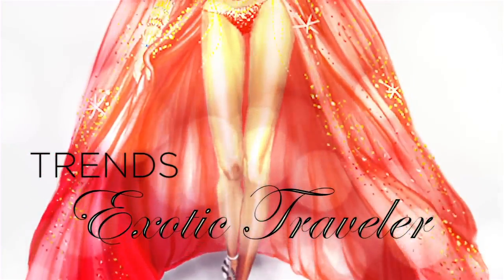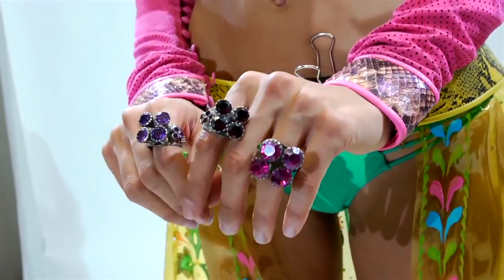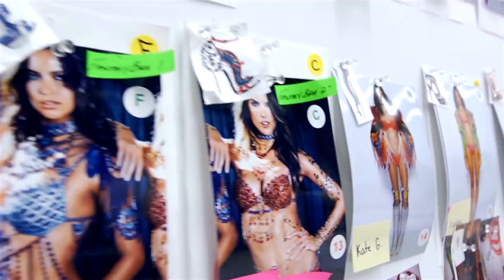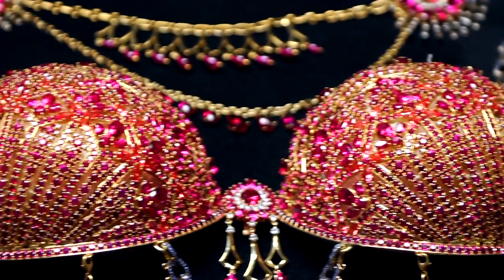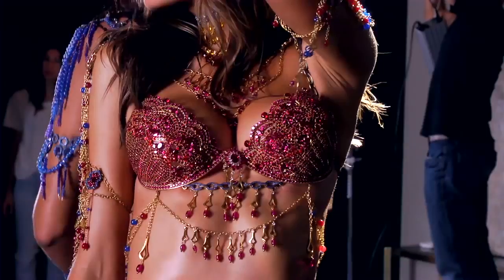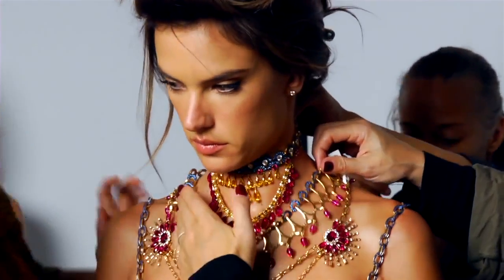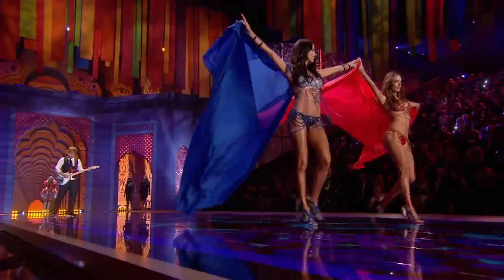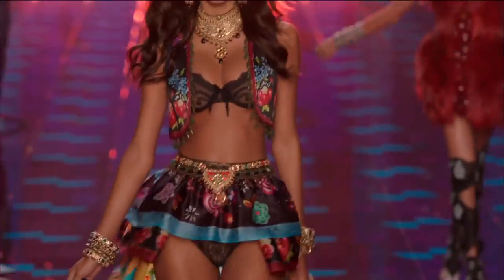Behind the 2014 Victoria’s Secret Fashion Show Trends Exotic Traveler